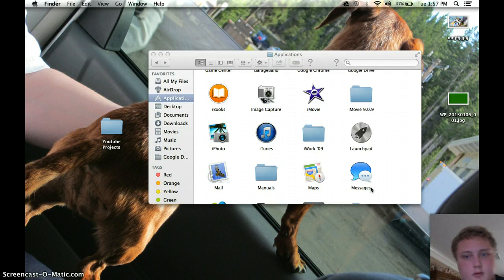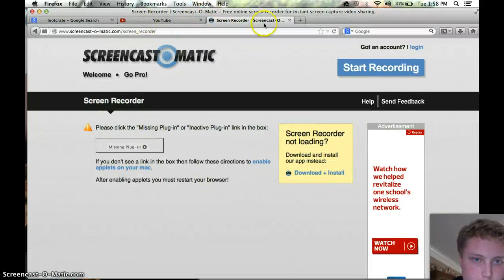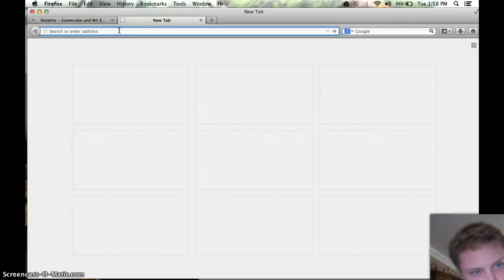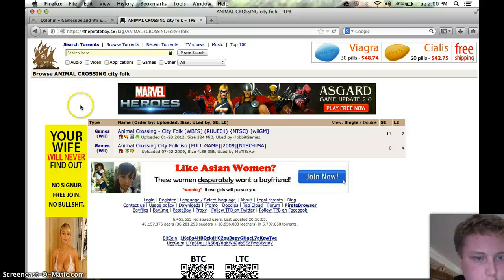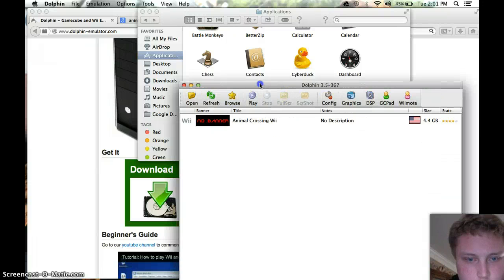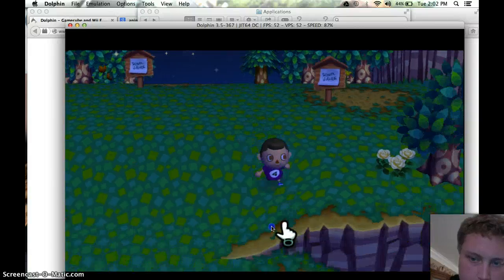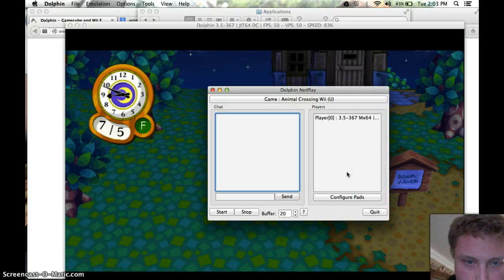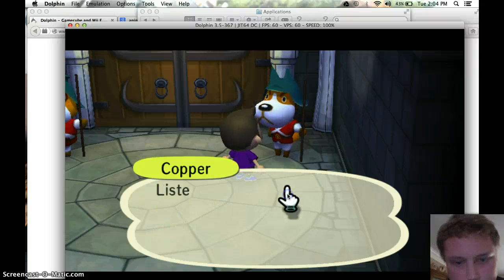How To: Playing ACCF on Computer?!?!?!!?!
Watch this Step by Step video on how to play Animal Crossing City Folk on your computer for FREE!!! (the easy way) Please Like, Comment, Subscribe, and share with your friends!!! If you want to try online with me please PM me :)